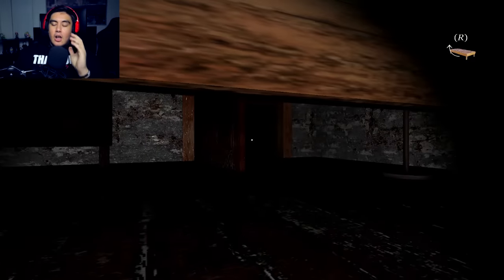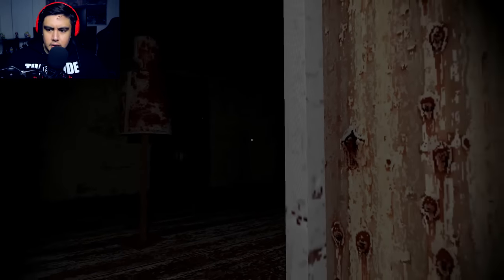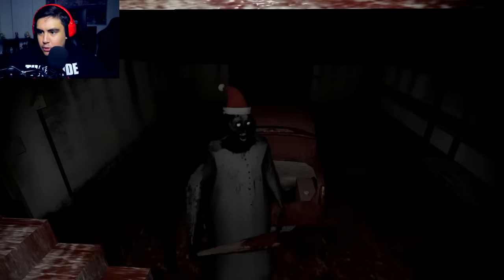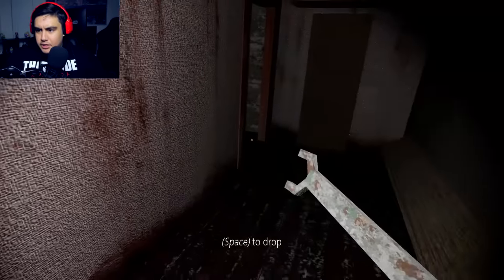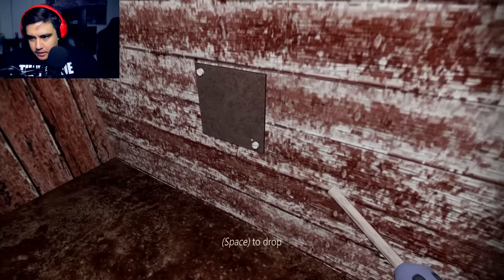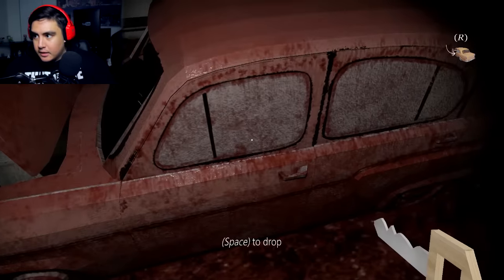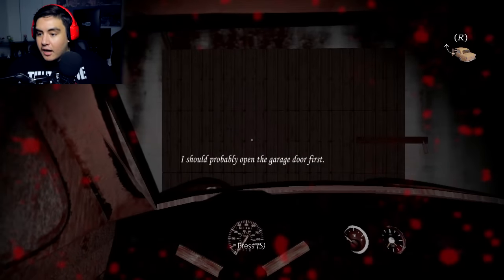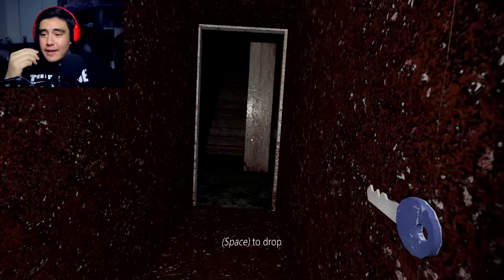GRANNY'S NEW NEIGHBORS LIKE TO BITE | Granny (PC Nightmare Update)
Granny's got some new guests in the house & they can't keep their mouths to themselves